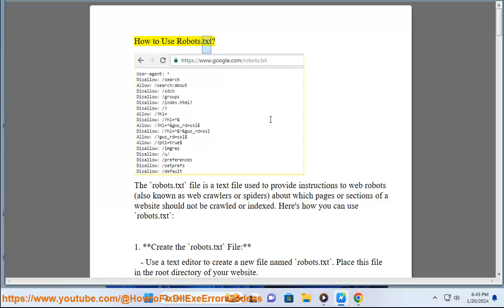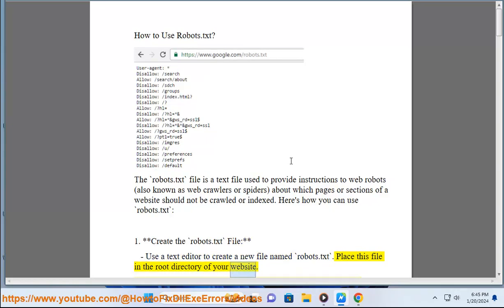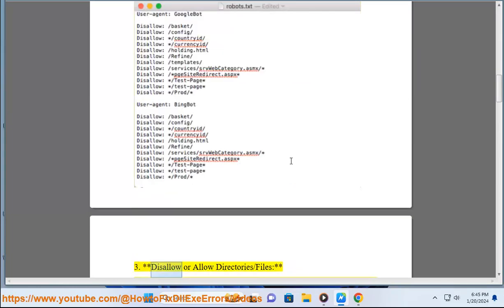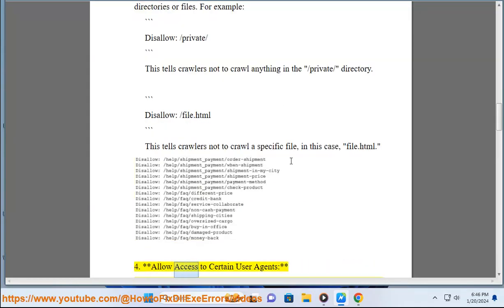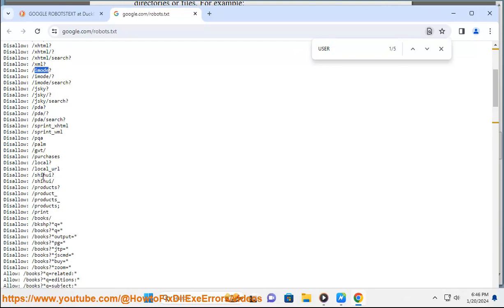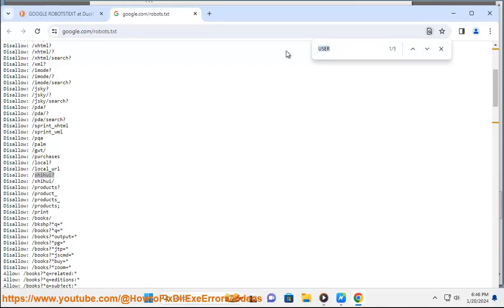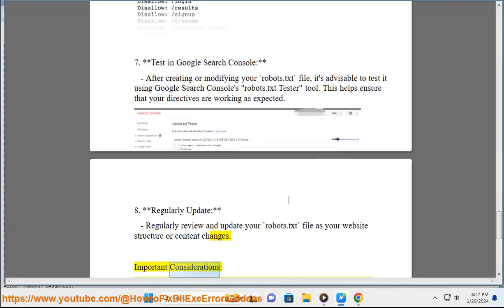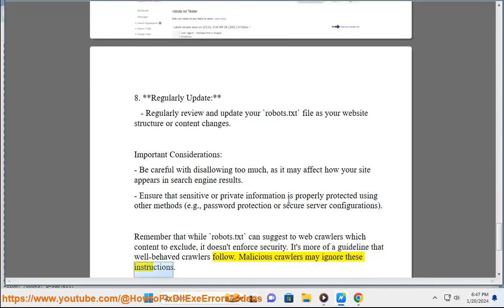Use Robots.txt. user agent disallow robots txt​? how to find robot txt​? robots txt block all?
Here's How to Use Robots.txt.

i. If you want to disallow all web crawlers (robots) from accessing your entire website using the `robots.txt` file, you can use the following entry:

```plaintext
User-agent: *
Disallow: /

In this example, the `User-agent: *` line applies the rule to all web crawlers, and `Disallow: /` instructs them not to access any content on your site. The forward slash ("/") represents the root directory.

Please note that while well-behaved web crawlers respect the directives in `robots.txt`, malicious bots may ignore these instructions. Additionally, keep in mind that using `Disallow: /` will block all content from being crawled, so use it with caution. It's recommended to disallow specific directories or files rather than blocking everything unless absolutely necessary.

ii. To find the `robots.txt` file for a website, you can follow these steps:

1. **Direct URL Access:**
   - Try accessing the `robots.txt` file directly by adding "/robots.txt" to the end of the website's domain. For example:

2. **Use a Search Engine:**
   - You can use a search engine to find the `robots.txt` file. Enter the domain name followed by "robots.txt" in the search bar. For example:

3. **Manually Construct the URL:**
   - Manually construct the URL by adding "/robots.txt" to the end of the domain. This is a common and standard location for the `robots.txt` file.

4. **Check the Root Directory:**
   - The `robots.txt` file is typically located at the root directory of a website. You can use an FTP client or file manager provided by your hosting service to navigate to the root directory and look for the file.

5. **Inspect Website Headers:**
   - Use browser developer tools or online tools to inspect the headers of a website. Look for the `robots.txt` file in the response headers.

6. **Use Online Tools:**
- Some online tools allow you to check the `robots.txt` file for a website. For example, you can use a website like " and replace "example.com" with the actual domain.

Keep in mind that the `robots.txt` file is a publicly accessible text file, and its purpose is to provide guidance to web crawlers about which parts of the site should not be crawled or indexed. However, it's important to note that well-behaved web crawlers respect these instructions, but malicious bots may ignore them.

Always respect the rules specified in the `robots.txt` file of a website, and only use its contents for information or compliance purposes.

iii. Blocking all web crawlers using the `robots.txt` file is generally not recommended, as it prevents search engines from indexing any content on your website. However, if you choose to block all web crawlers, you can use the following entry in your `robots.txt` file:

```plaintext
User-agent: *
Disallow: /

In this example:

- `User-agent: *` applies the rule to all web crawlers.
- `Disallow: /` instructs all web crawlers not to access any content on your site. The forward slash ("/") represents the root directory.

Keep in mind the following considerations:

1. **Impact on Search Indexing:**
   - Blocking all web crawlers means your website will not be indexed by search engines. This can significantly impact your site's visibility in search engine results.

2. **Legitimate Crawlers:**
   - Some legitimate services and bots may need access to your site's content. Blocking all crawlers may affect the functionality of these services.

3. **Use with Caution:**
   - Blocking all web crawlers is an extreme measure and should be used with caution. It is usually more appropriate to selectively disallow specific directories or files that you don't want to be indexed.

4. **Potential SEO Impact:**
   - Blocking all crawlers can have negative implications for your website's SEO, as search engines rely on crawling and indexing to understand and rank content.

If you have specific reasons for blocking all crawlers, ensure that you understand the consequences and implications for your website. It's advisable to use more targeted directives in the `robots.txt` file to control access to specific areas of your site while still allowing indexing of relevant content.